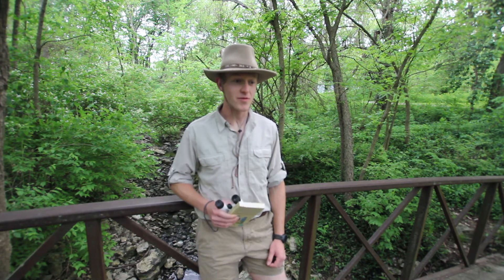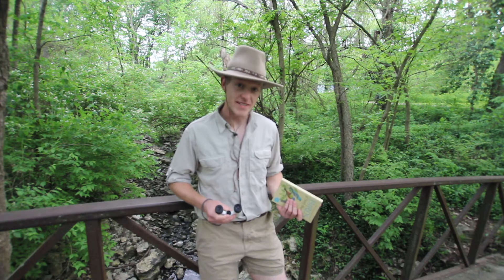LSPR Birding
birding at pleasant lea park - Conservation Corner